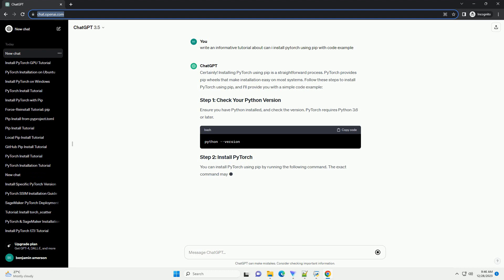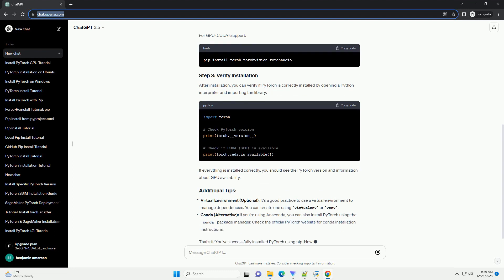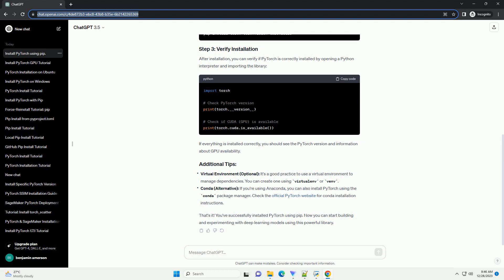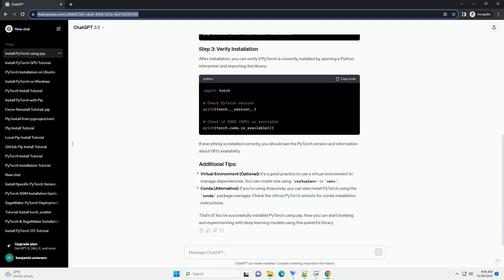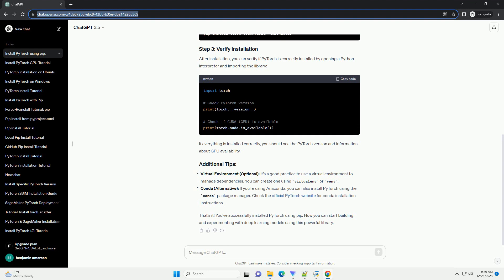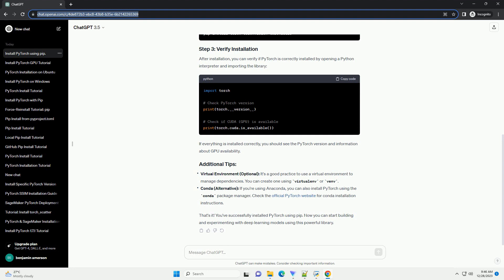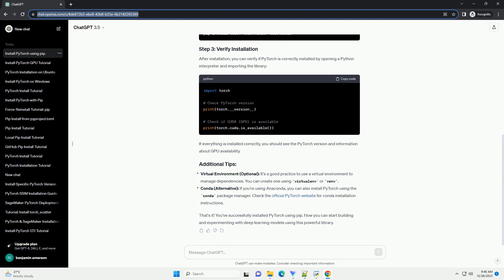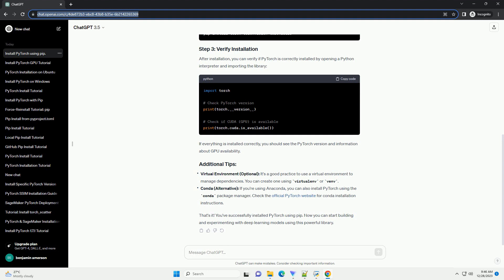can i install pytorch using pip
Certainly! Installing PyTorch using pip is a straightforward process. PyTorch provides pip wheels that make installation easy on most systems. Follow these steps to install PyTorch using pip, and I'll provide you with a simple code example:
Ensure you have Python installed, and check the version. PyTorch requires Python 3.6 or later.
You can install PyTorch using pip by running the following command. The exact command may vary based on your system and hardware. Visit the official PyTorch website for the correct command tailored to your configuration.
For CPU-only (replace torch and torchvision with torch-cpu and torchvision-cpu if you encounter memory issues):
For GPU (CUDA) support:
After installation, you can verify if PyTorch is correctly installed by opening a Python interpreter and importing the library:
If everything is installed correctly, you should see the PyTorch version and information about GPU availability.
Virtual Environment (Optional): It's a good practice to use a virtual environment to manage dependencies. You can create one using virtualenv or venv.
Conda (Alternative): If you're using Anaconda, you can also install PyTorch using the conda package manager. Check the official PyTorch website for conda installation instructions.
That's it! You've successfully installed PyTorch using pip. Now you can start building and experimenting with deep learning models using this powerful library.
ChatGPT